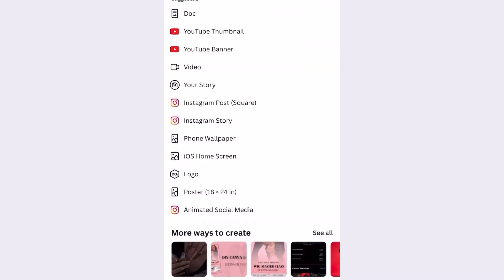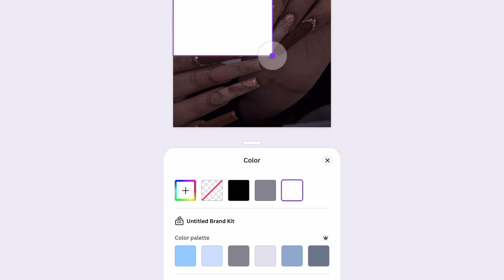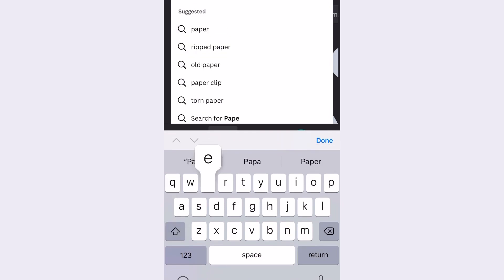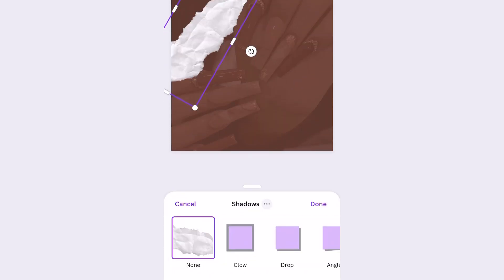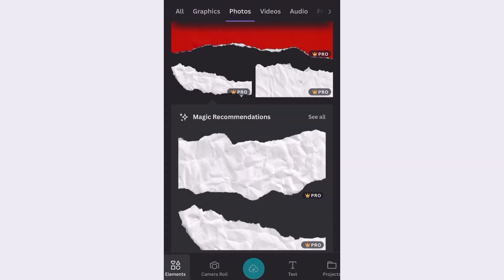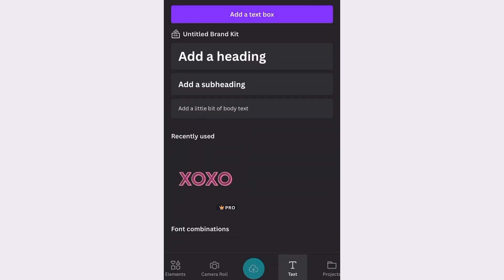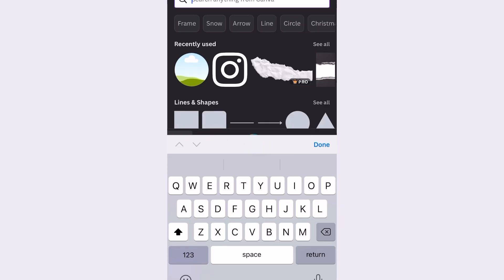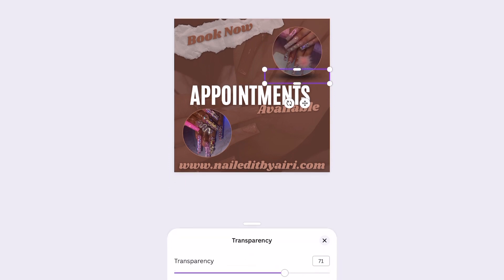How To Make A Nail Appointment Flyer In Canva | DIY Canva Flyer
Welcome To My New Series AiriLasha’s Canva University Where I Teach You How To Make Graphics For Your Skincare, Haircare / Hair Extensions, Cosmetics, Nails And/Or Fashion Business.

I Do Use Canva Pro For My Tutorials & I Also Provide Services To Get Graphics Made By Me Or You Can Purchase The Templates Above For $5.99 As Well